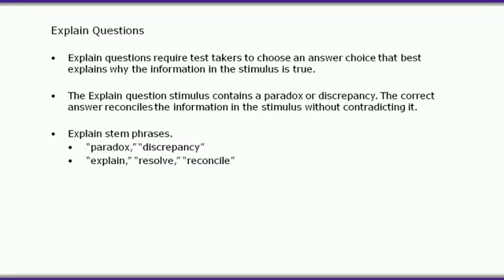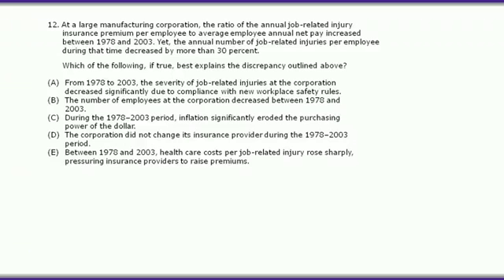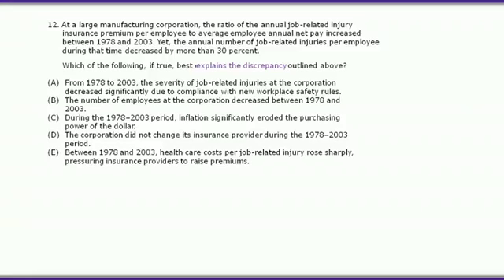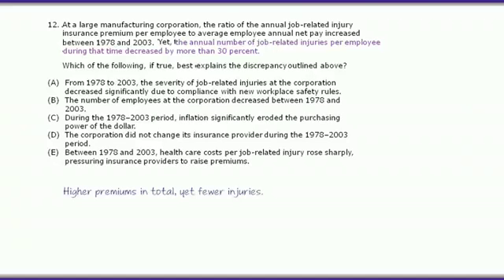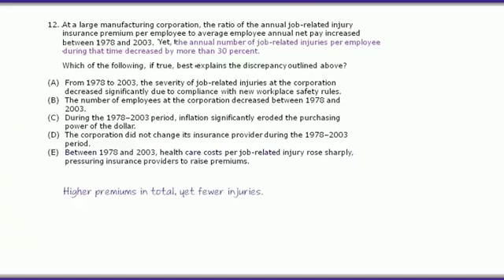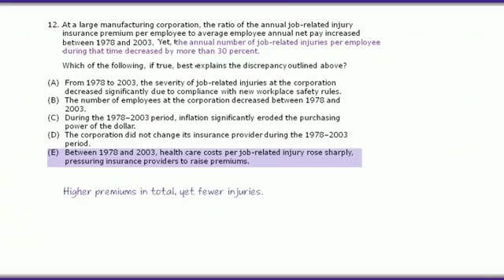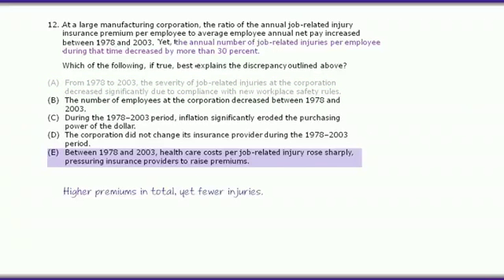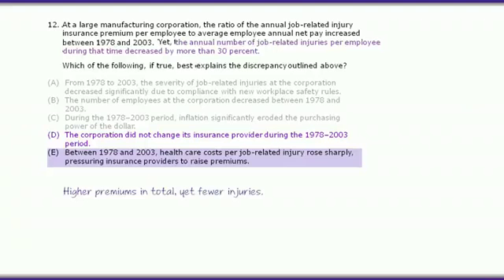CH 15 OF 19 – EXPLAIN QUESTIONS